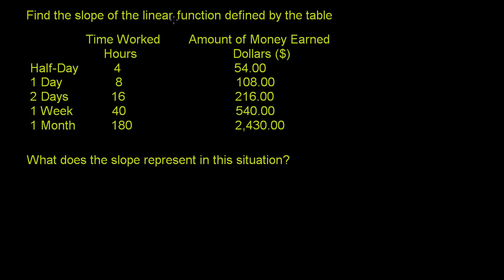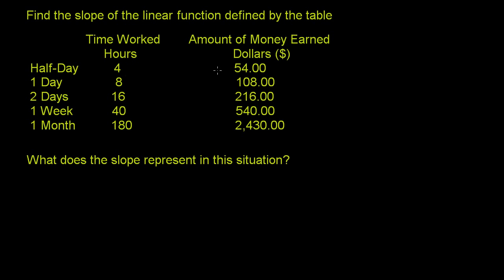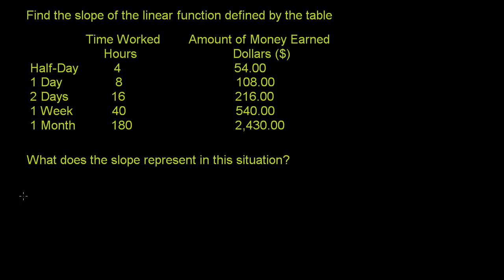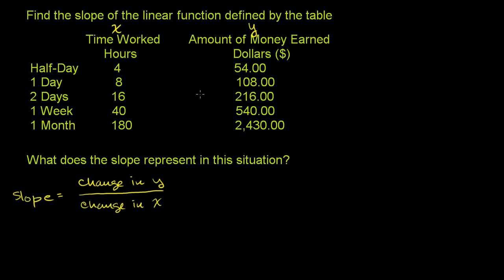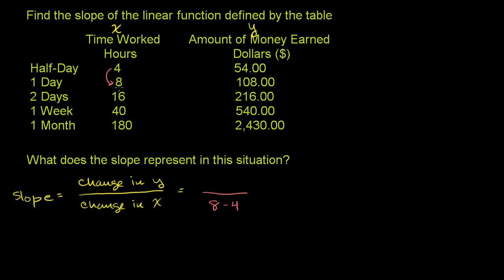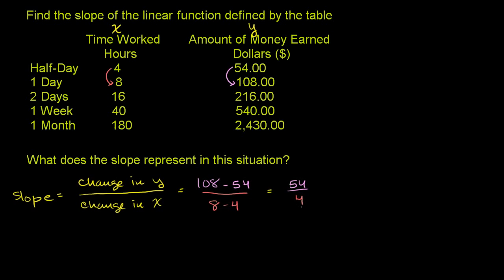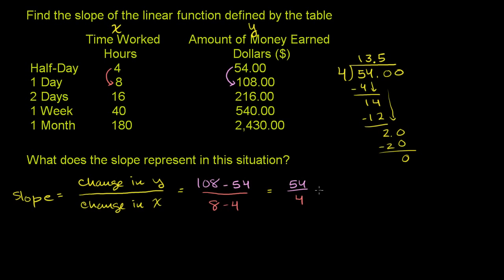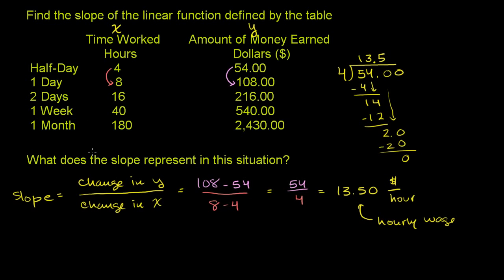Interpreting linear tables word problems example 1 | Algebra I | Khan Academy